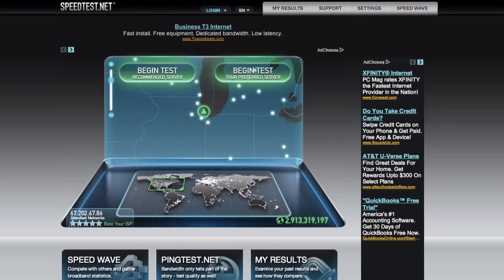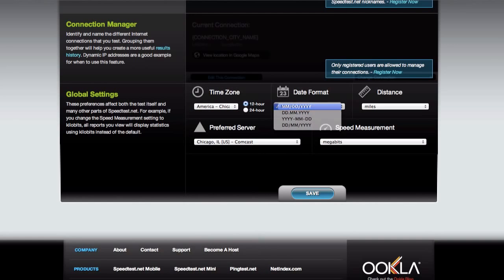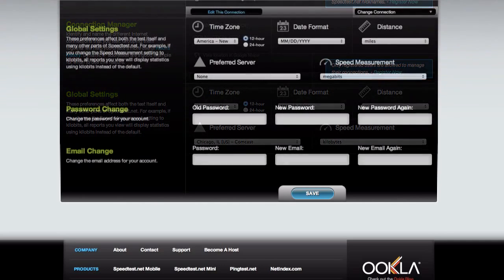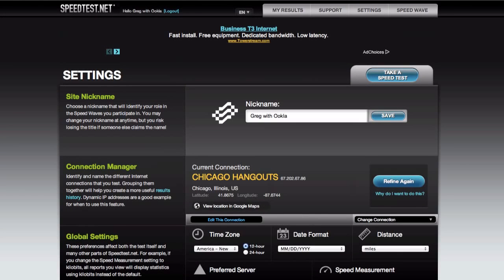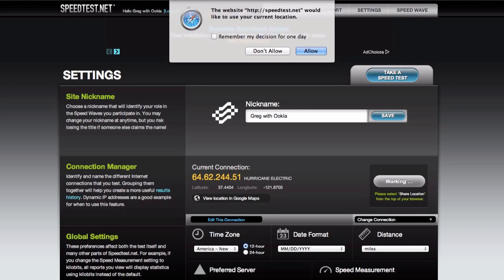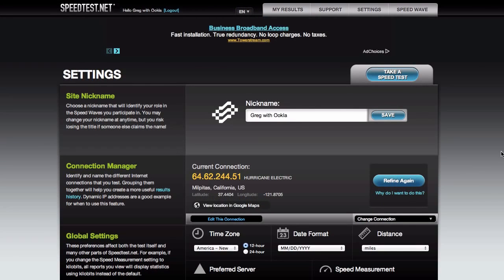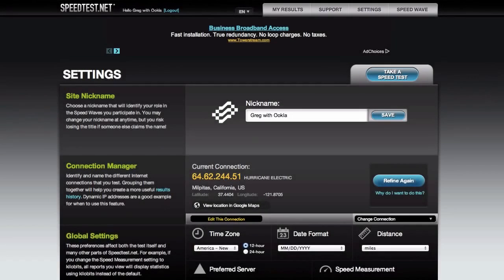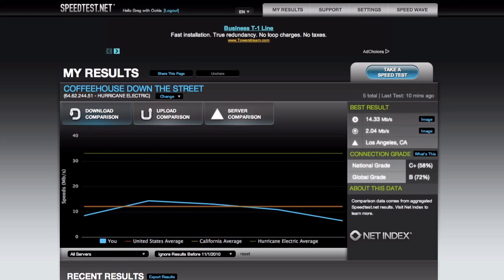Tuesday Tip Settings Page HD, 720p1